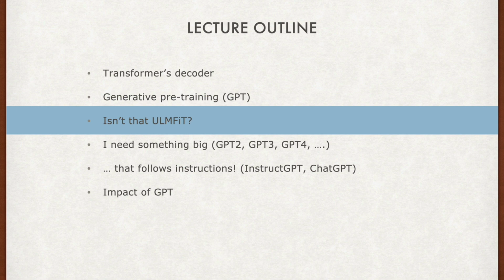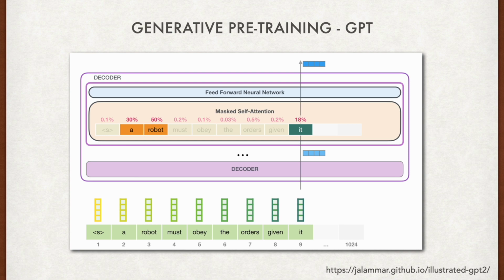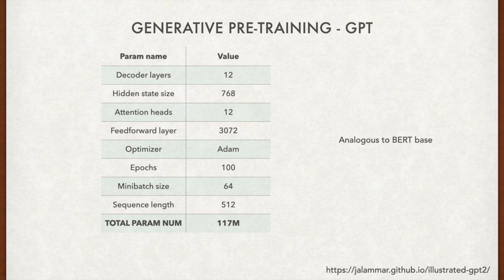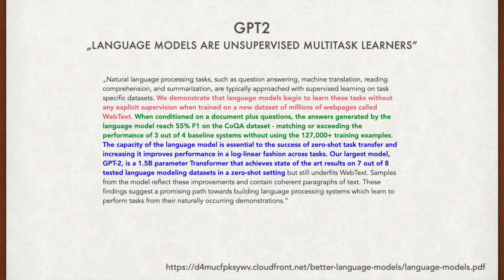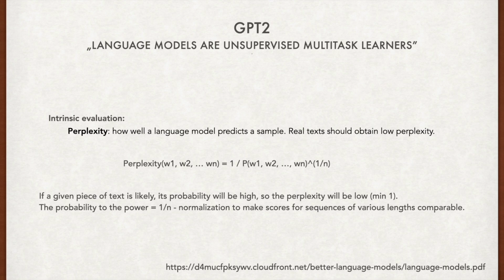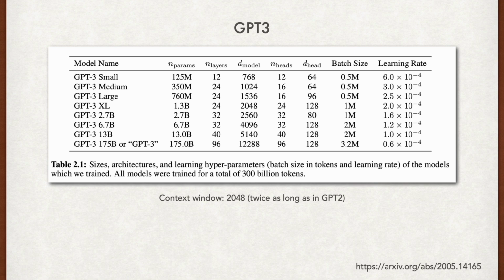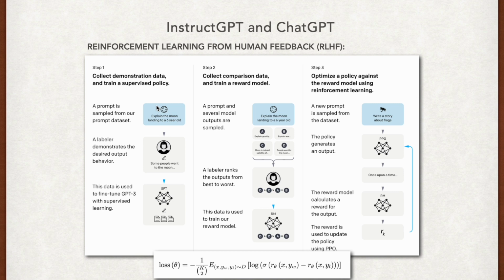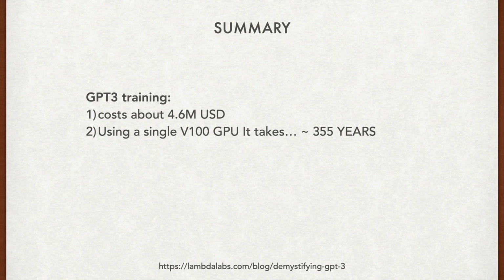Natural language processing - lecture 7: GPT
In this lecture, I introduce the GPT model family. We iterate over versions 1, 2, 3, and 4 describing differences and main concepts related to the papers introducing those models. Finally, I describe the idea of RLHF (reinforcement learning from human feedback) that was used in InstructGPT and ChatGPT models.

00:00 Introduction
01:08 Transformer's decoder
04:51 GPT1
08:57 Relation to ULMFiT
09:50 GPT1 - (transformer's decoder) implementation details and evaluation
34:41 GPT2 -implementation details and evaluation
54:42 GPT3 - implementation details and evaluation
1:08:19 InstructGPT (ChatGPT)
1:12:30 RLHF (Reinforcement learning from human feedback)
1:22:05 GPT4
1:23:21 Summary